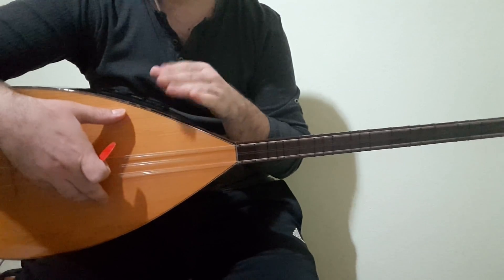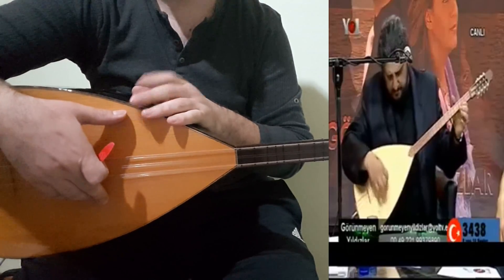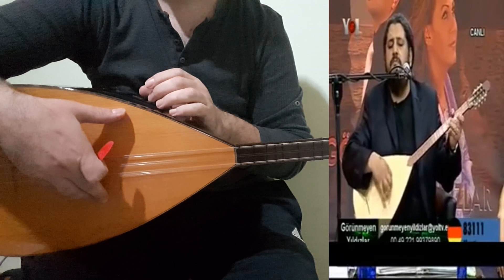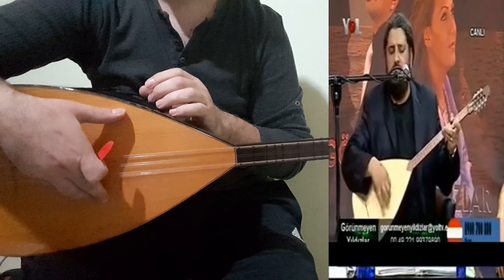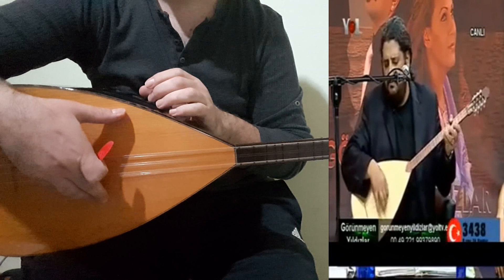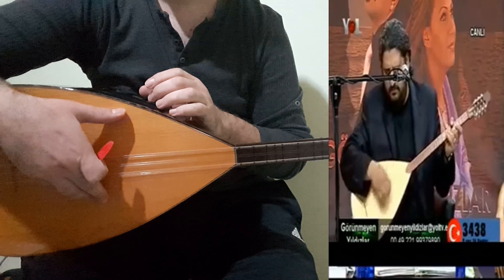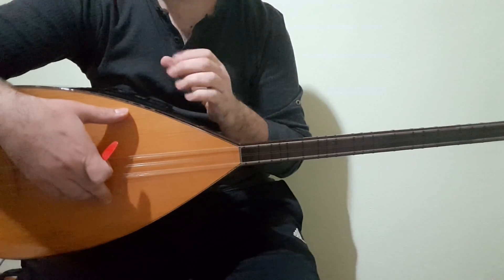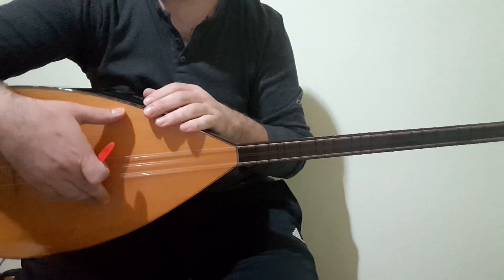GURBET ELDE BİR HAL GELDİ BAŞIMA Kemal Alaçayır katkısı mızrap vuruşları Solfej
Gurbet elde Bir Hal Geldi Başıma bir diğer adıyla Ağlama Gözlerim Mevla Kerimdir türküsüne  Kemal Alaçayır 'ın katkı yaptığı bölümü çalıştık. En kolay saz dersi iddiamızın arkasındayız.

Erzincan-Ali Haydar Çiçek-Ali Ekber Çiçek

Gurbet Elde Bir Hal Geldi Başıma,
Ağlama Gözlerim Mevlâ Kerimdir.
Derman Arar İken Derde Düş Oldum,

Huma Kuşu Suya Düştü Ölmedi,
Dünya Sultan Süleyman'a Kalmadı.
Dedim Yâre Gidem Nasip Olmadı,

Kağıda Yazarlar Ufak Yazılar,
Anasız Olur Mu Körpe Kuzular.

 Pir Sultan Abdal’ım Böyle Buyurdu,
Ayrılık Donları Biçti Giydirdi.
Ben Ayrılmaz İdim Felek Ayırdı